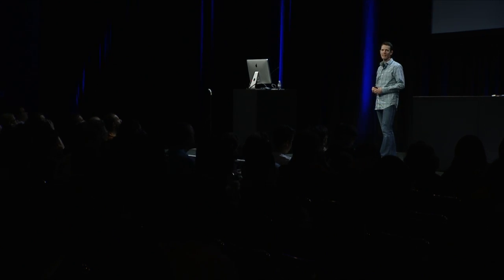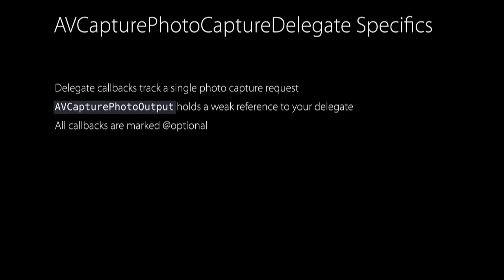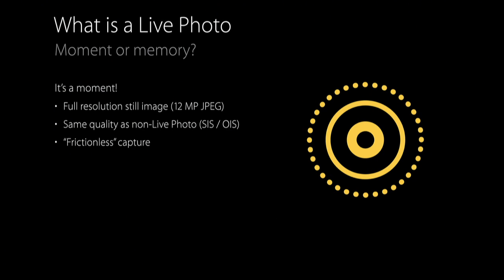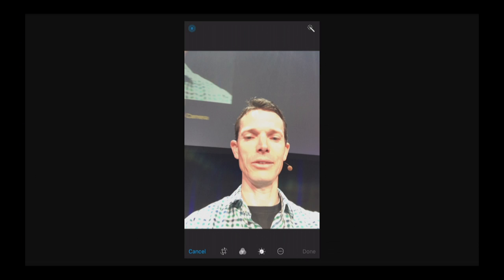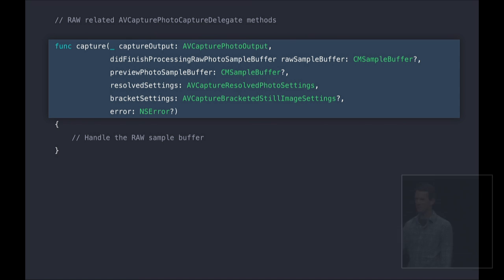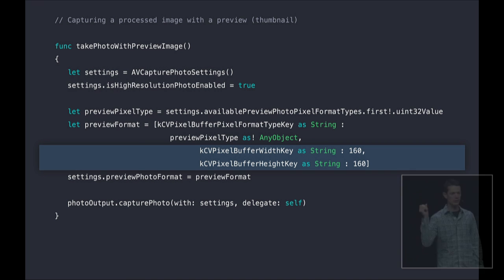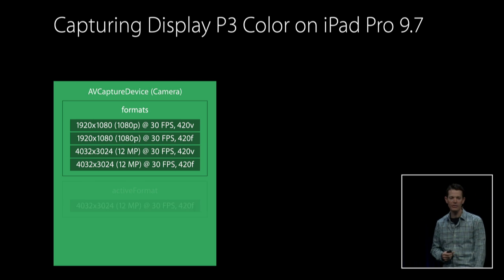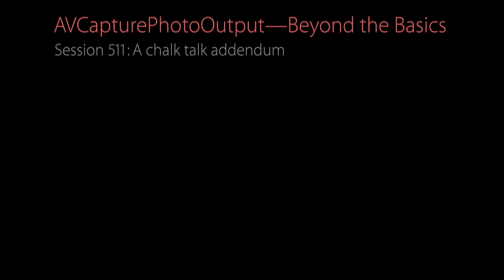hd advances in photography